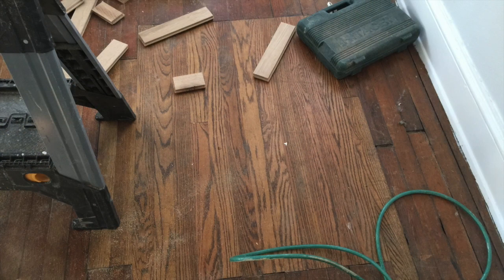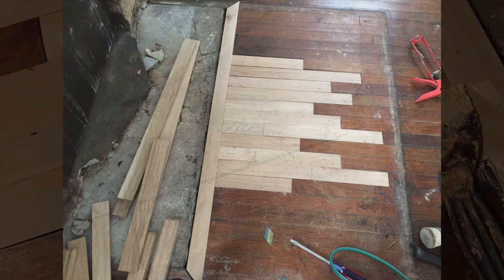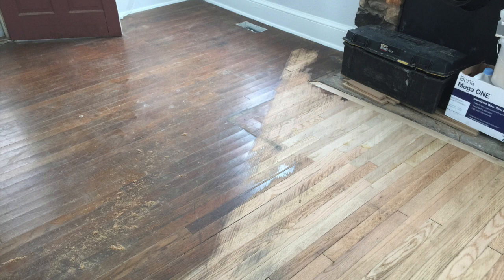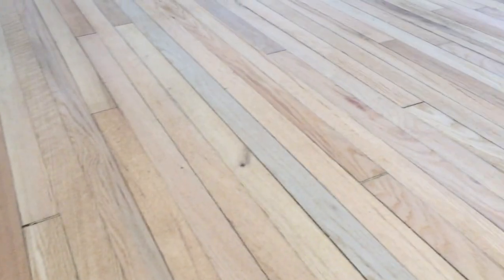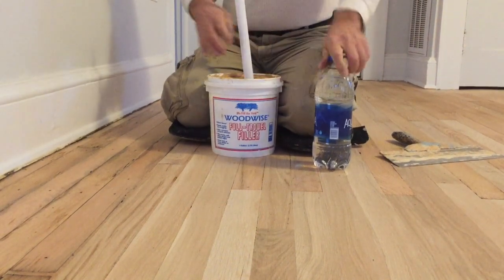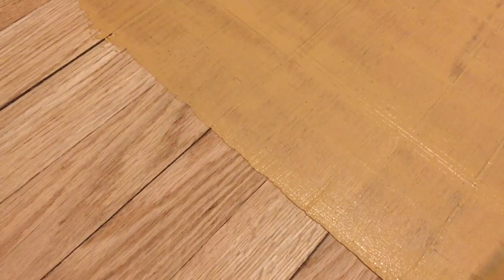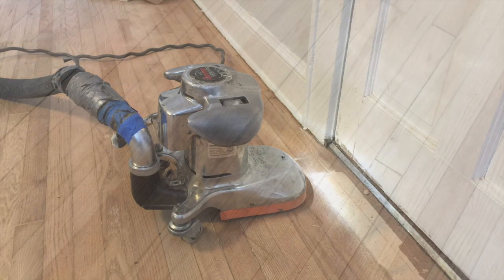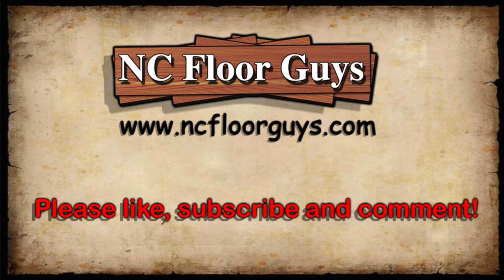100 year old floor fixed. NC Floor Guys, DIY.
In this video I'll show you a 100 year old floor that I repaired, sanded, stained and finish to look like new.